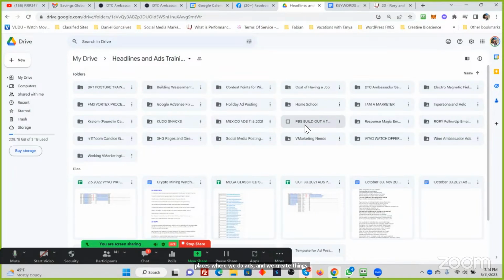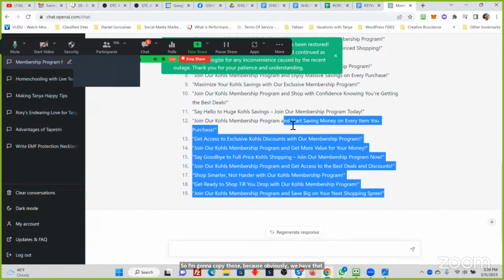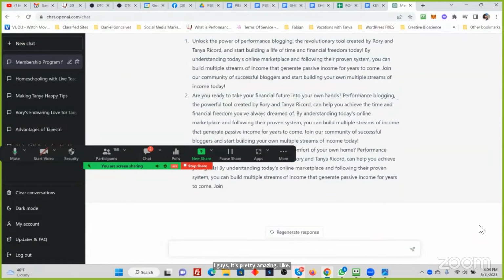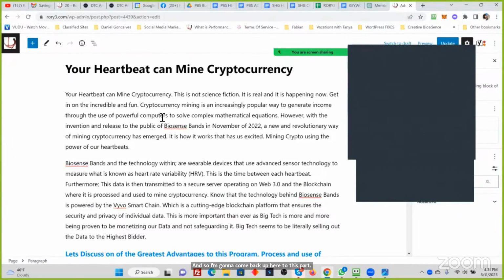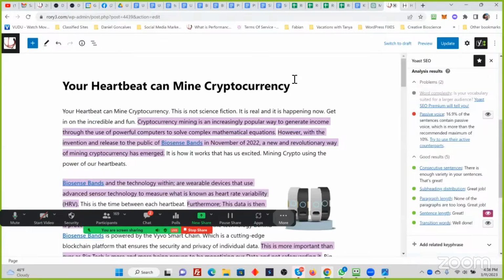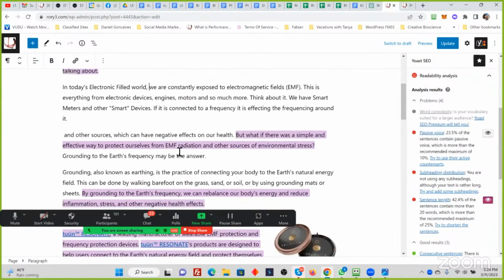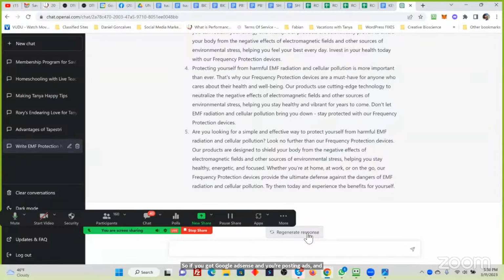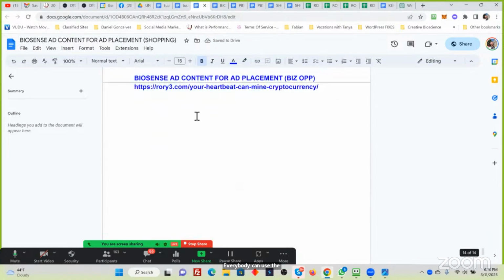RRR247 Ad Posting Marathon with Rory Ricord 3.11.2023 PART 1